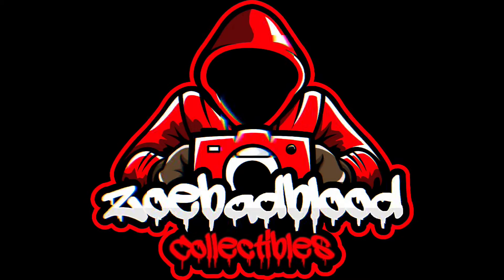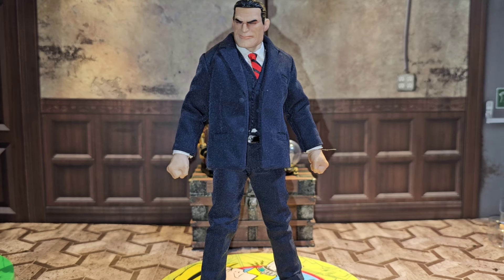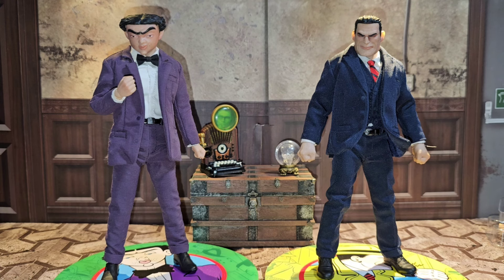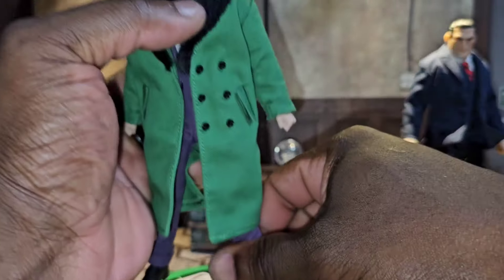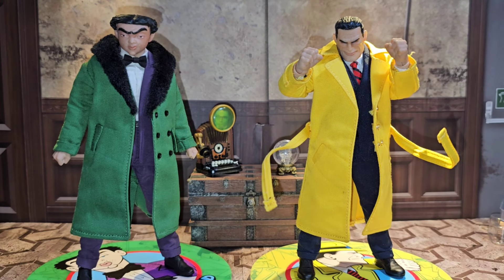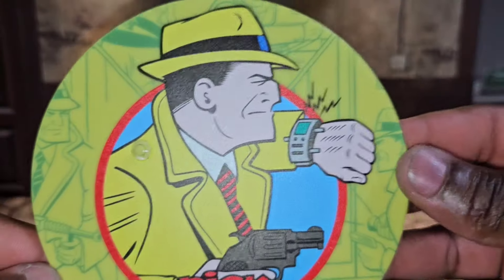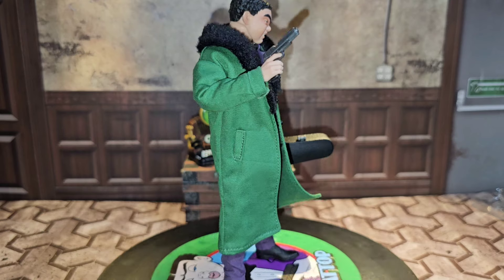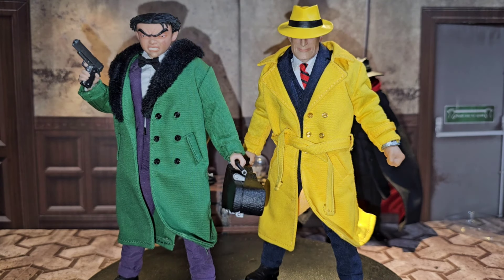Mezco One:12 Collective Dick Tracy Vs. FlatTop Figure Review